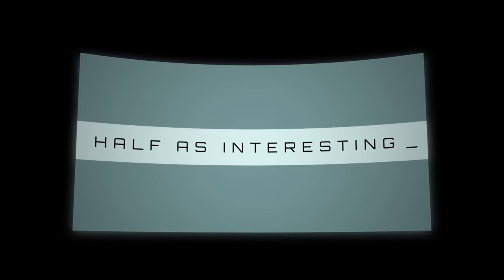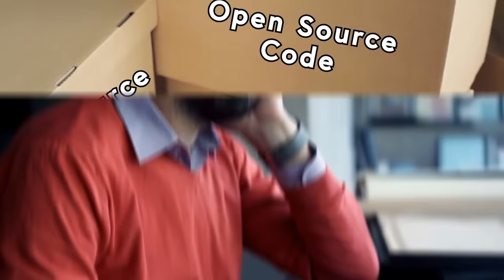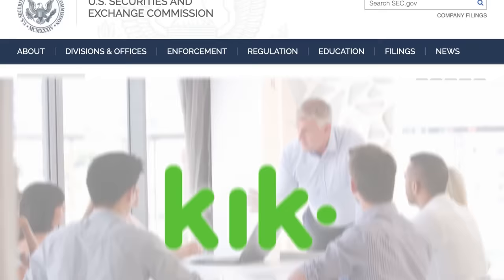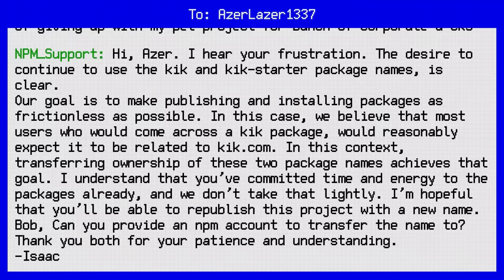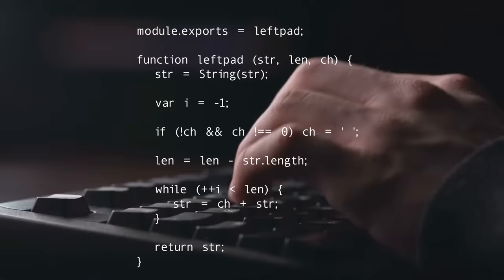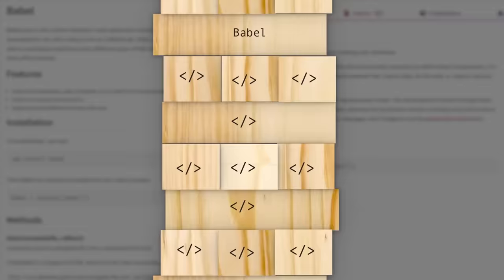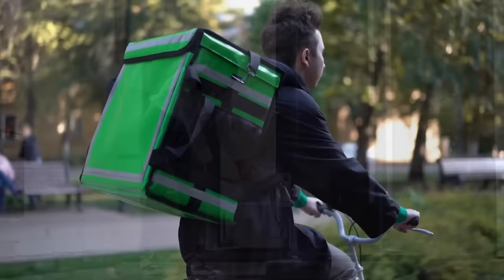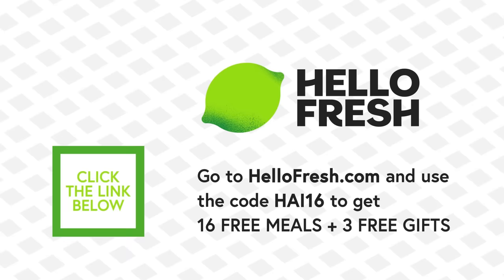The Man Who Broke The Internet By Deleting 11 Lines of Code